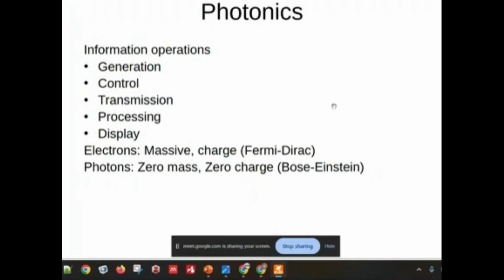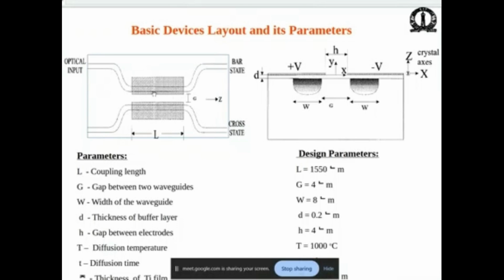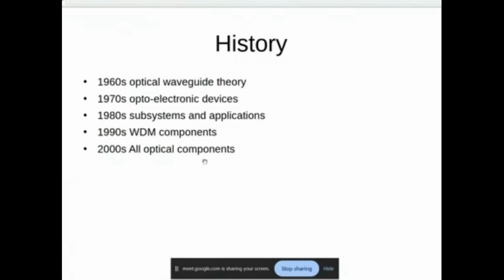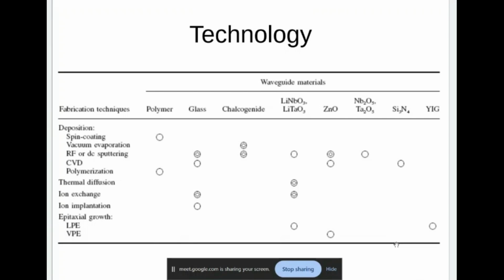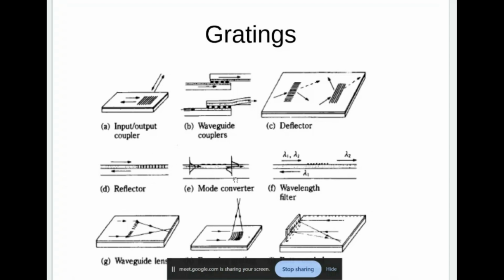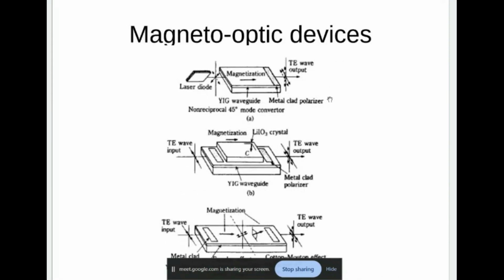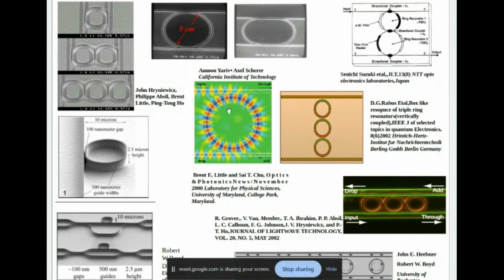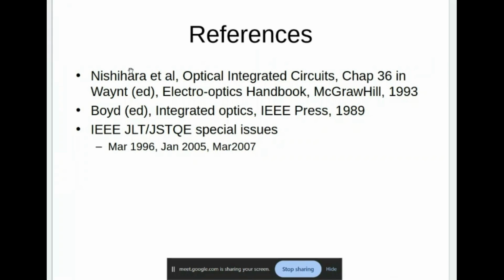Photonic Integrated Circuits